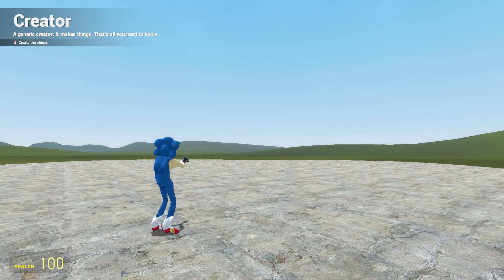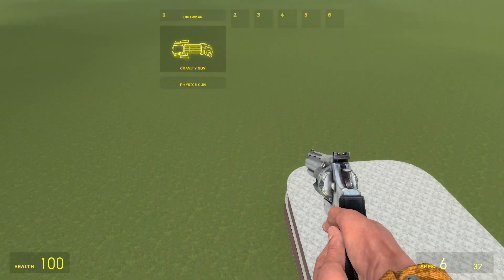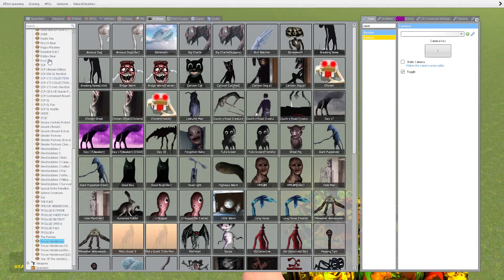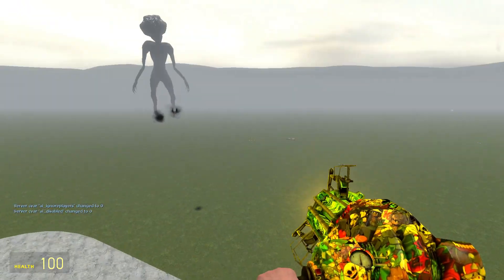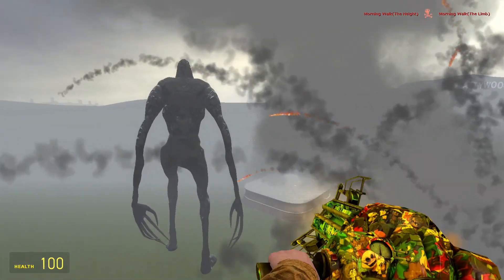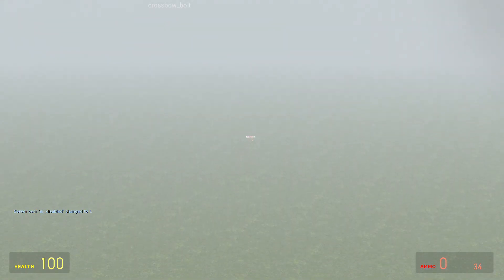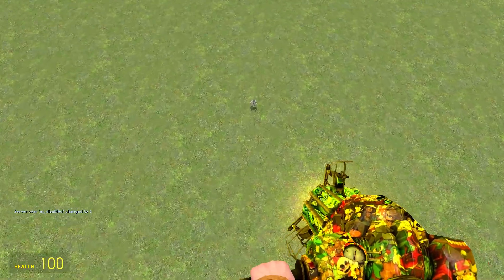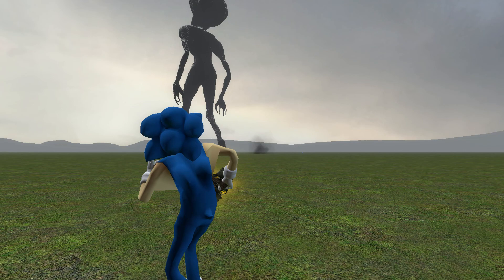NEW trevor morning walk (clickbait to see if it gets more views)